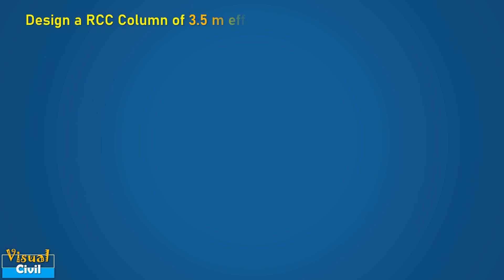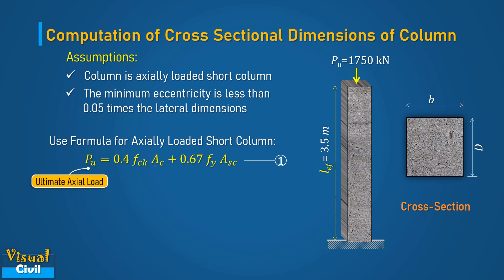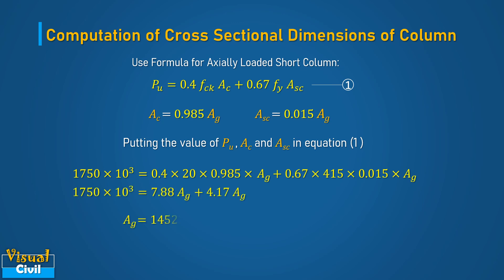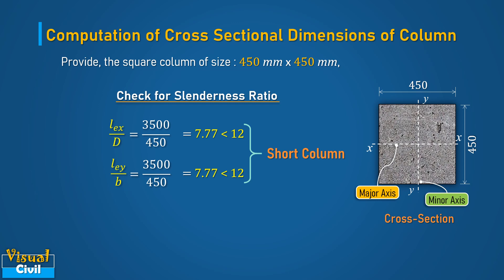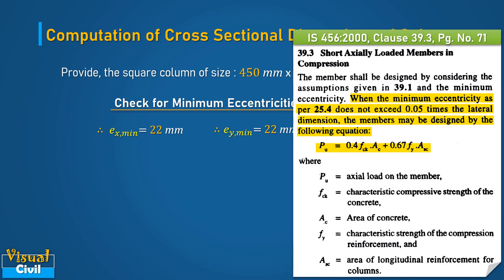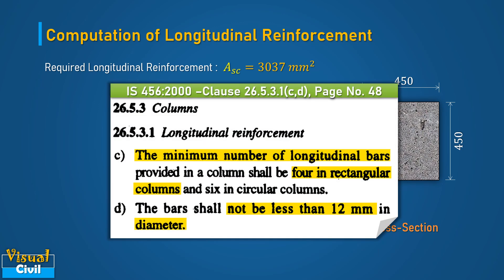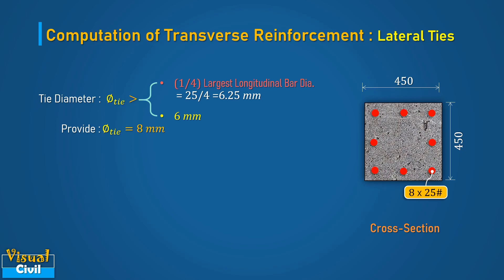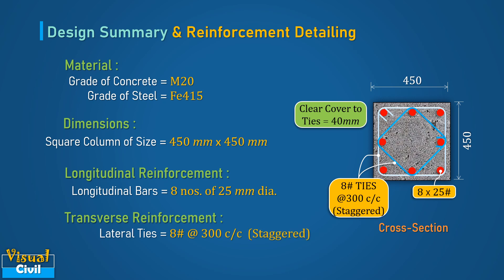Design of Axially Loaded Short Column | Size of Column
This video gives the simplified concepts of computation of size and reinforcement of axially loaded short column using a numerical example as per IS 456:2000 code provisions.